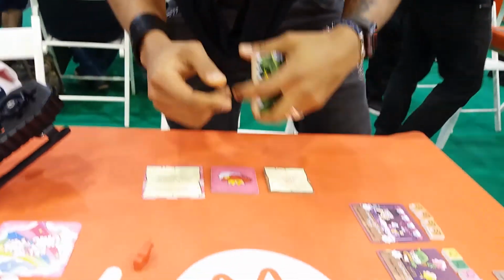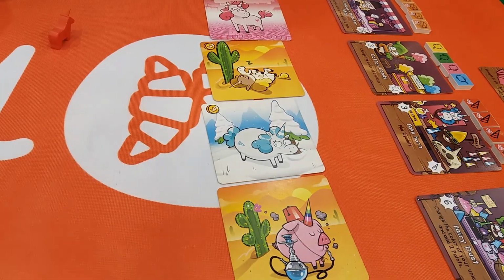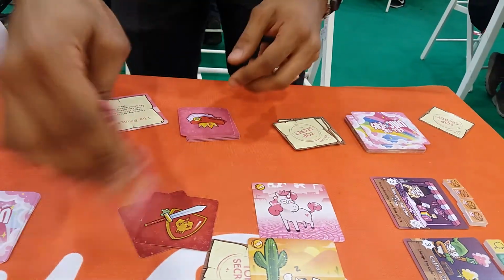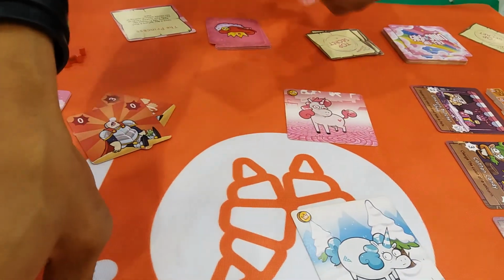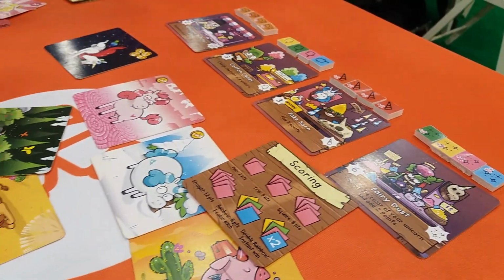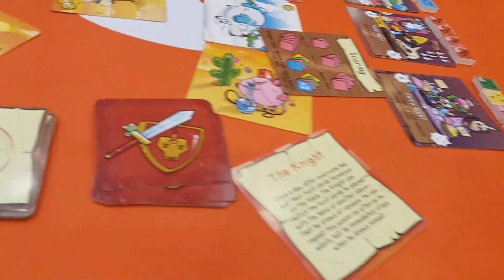Essen Bonanza 2017: Kill The Unicorns Interview